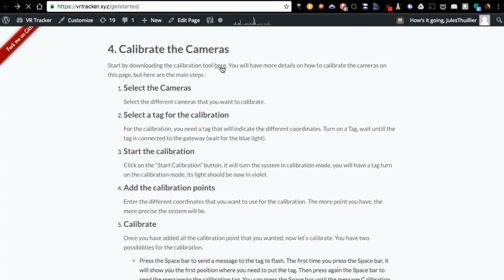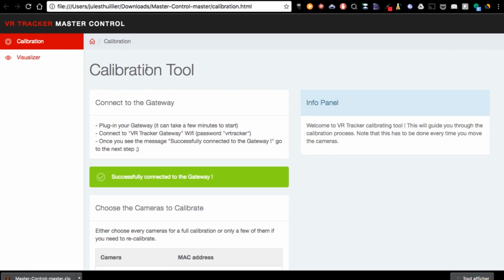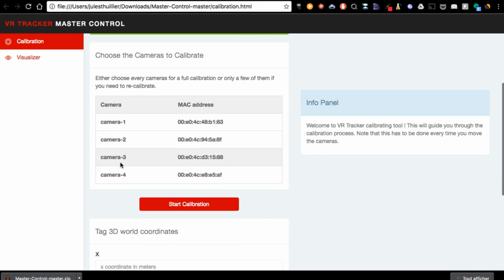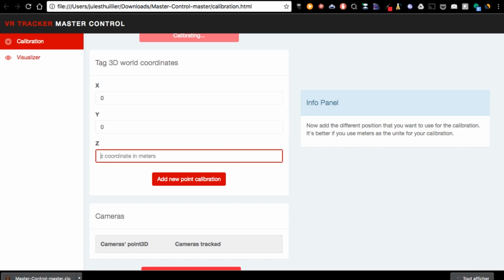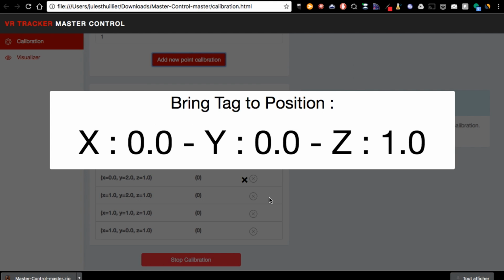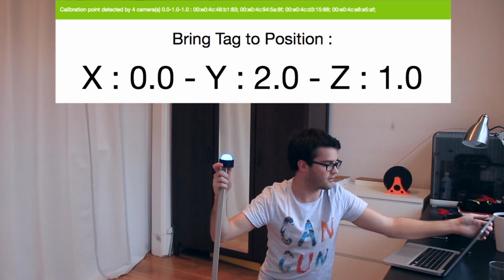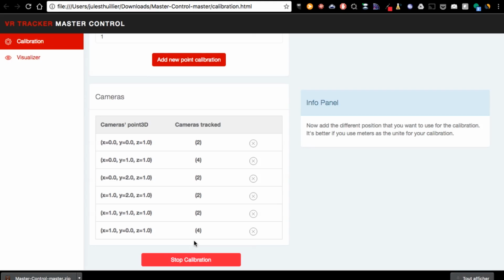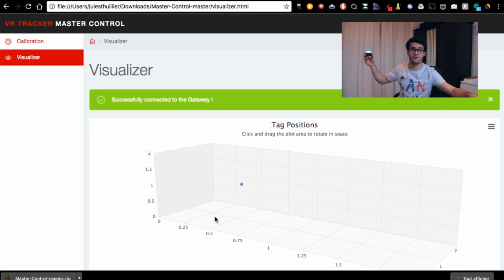VR Tracker : Calibration